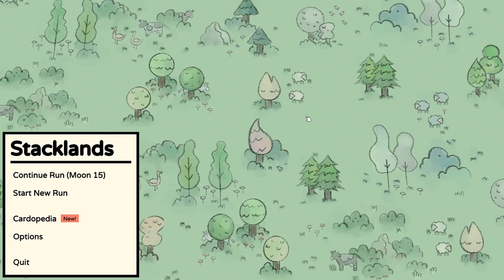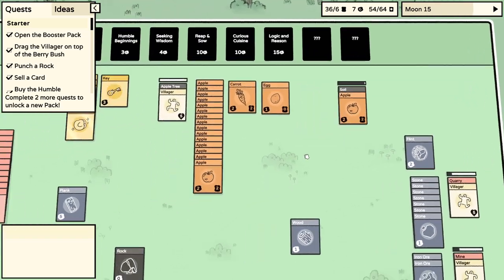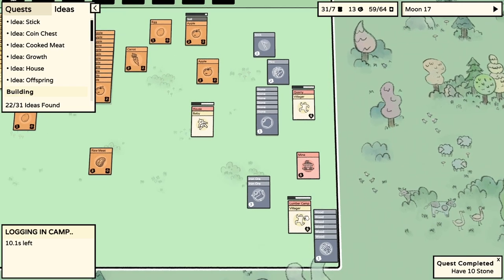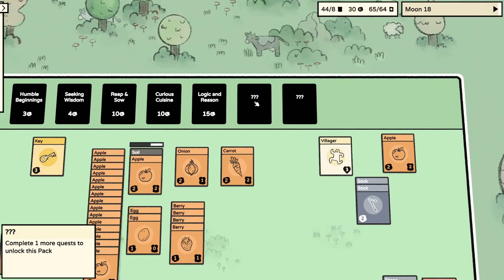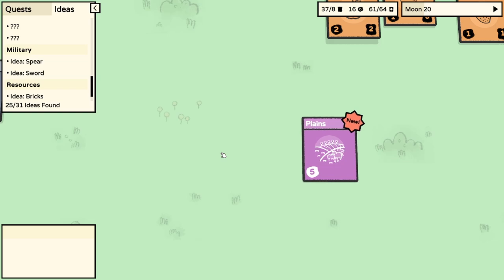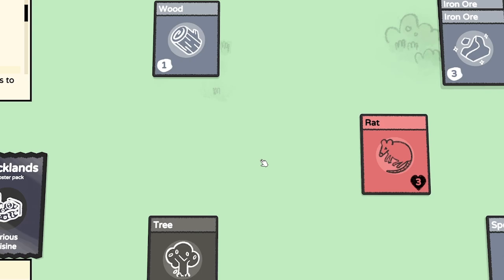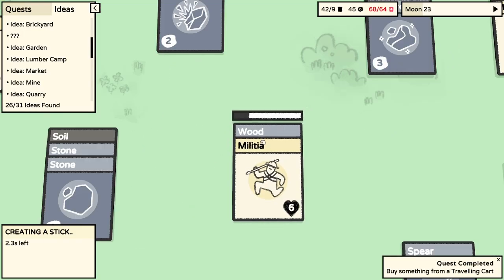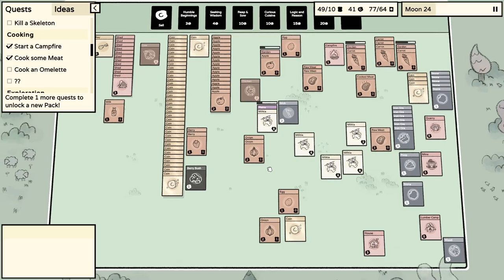Engineering WEAPONS to defend my civilization in Stacklands!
Part 2 of Stacklands! Stacklands is the newest game from Sokpop, a very cool indie developer that I've only recently discovered, that combines survival and city building with a card game. The result is a truly addictive and fun new game where you can engineer the perfect civilization out of a stack of cards!

LINKS!

About Stacklands:

Stacklands is a village builder where you stack cards to collect food, build structures, and fight creatures.

For example, dragging a 'Villager' card on top of a 'Berry Bush' card will spawn 'Berry' cards which the villagers can eat to survive!

Sell Cards 💰
You can also sell cards to get coins which you can then use to buy Card Packs. Packs contains multiple cards that you can use to expand your village. Every pack has a focus such as Cooking, Farming or Building.

At the end of every Moon you'll need to feed all your villagers - so make sure you have enough food, or your villagers will starve! 💀

Features 🔥
🃏 100+ Cards to collect
💡 25+ Ideas to find
✅ 50+ Quests to complete
📦 7 different Card Packs to buy
🕒 3-5 hours of playtime

Combat 🗡️
A Villager bumping into an evil creature will engage in an automatic battle. Fight Goblins, Bears, Rats and more! Improve your Villager's combat abilities by giving them weapons or by making them team up against enemies.

Find Ideas 🧠
Expand your knowledge by finding Idea Cards. An Idea Card will tell you how to create new cards, for example: stack 2 Wood, 1 Stone and 1 Villager to build a House.